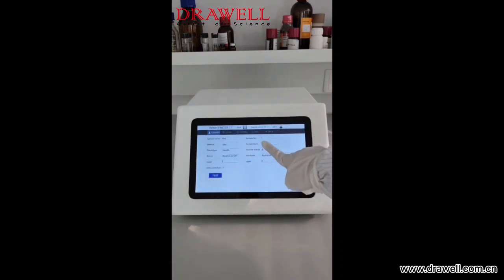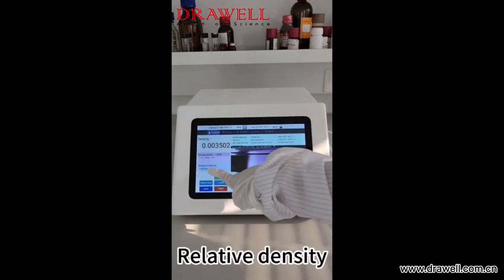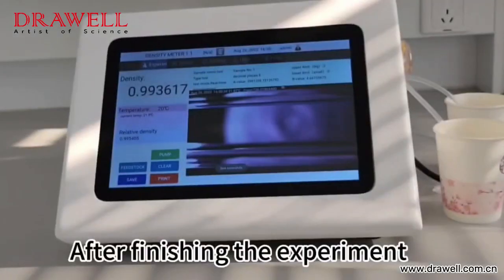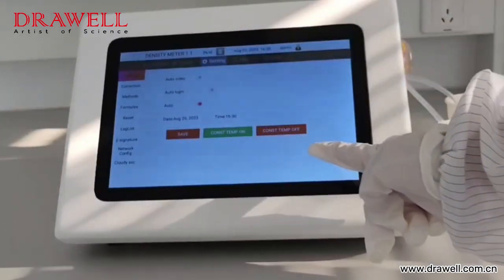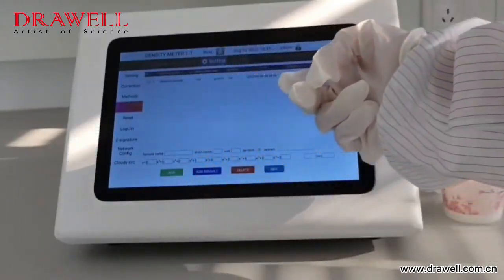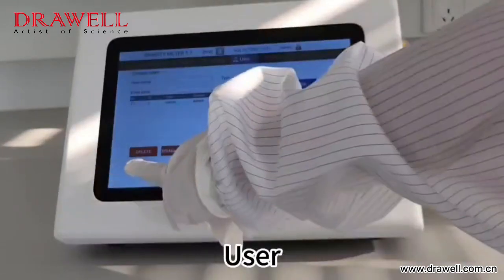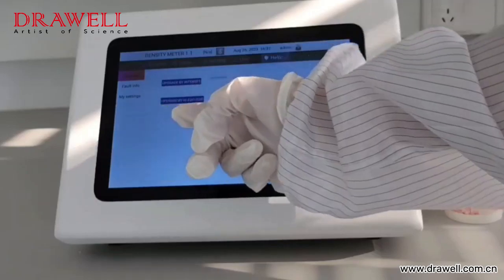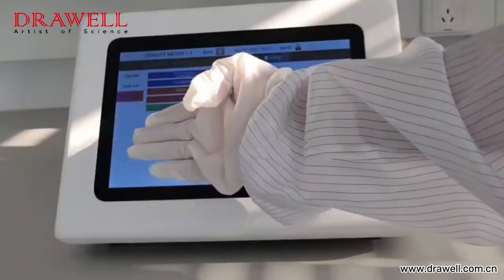Drawell laboratory digital density meter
laboratory density meter
Hello guys,good day,this is Drawell Scientific.we are laboratory instrument manufacturer，nice to meet you here.
Our products: Polarimeter , Spectrophotometer, Chromatography, FTIR, PCR , Microscopes , Centrifuge , Balance , Freezer , Incubator and oven ,and so on.
If you have other needs, please let me know.